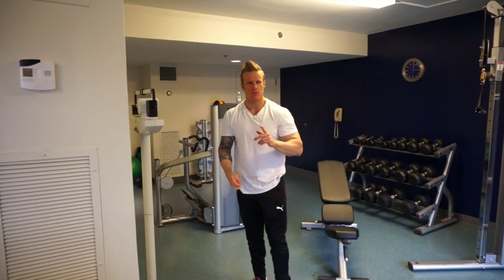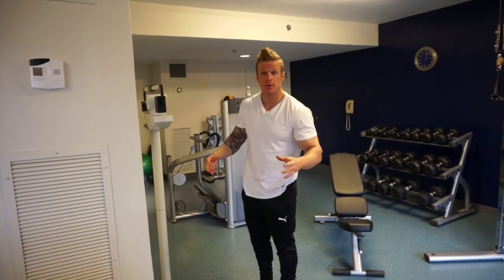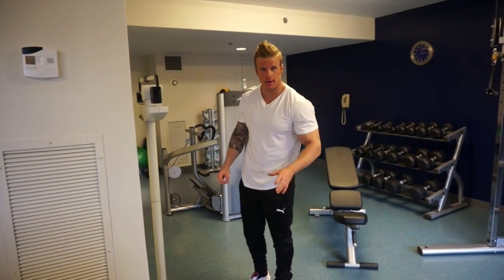How To Weigh Yourself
I'm putting this one out here for one reason.  The scale DOES NOT define your progress.  My clients and friends always ask me - "how come my weight isn't moving yet?"  I cannot stress enough that the scale alone is a poor gauge of body measurement.  As your body composition changes, your weight will fluctuate - It may even go up as you lose fat!

Weather your desire is to lose weight or gain weight to improve your physique, I always suggest not weighing yourself.

*The scale does have it's place but it's never the best gauge for your physique quality or body-change measurement.

Follow me for FITNESS - DIETING -  LIFESTYLE GENERAL INFO TO ADVANCED AESTHETICS